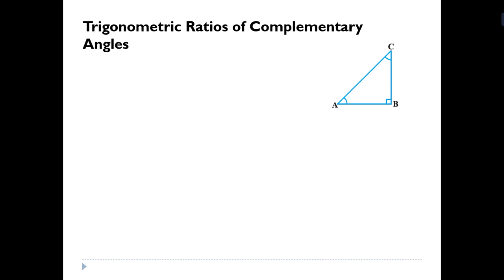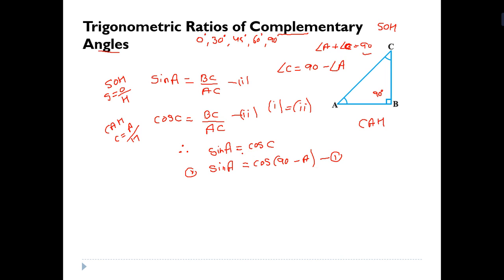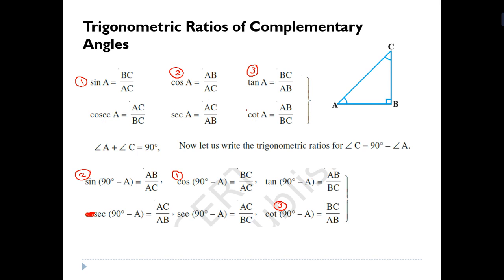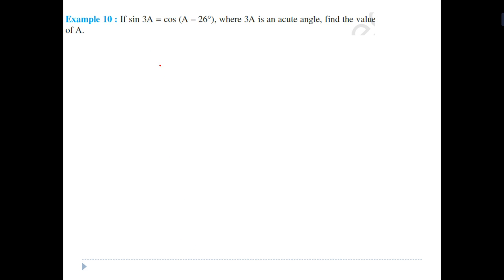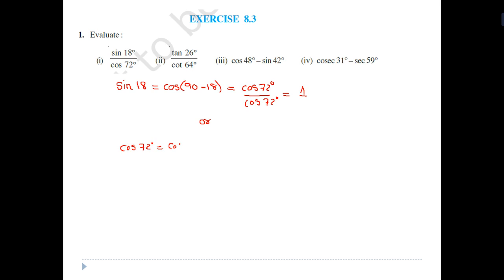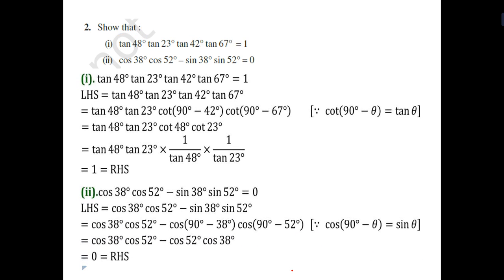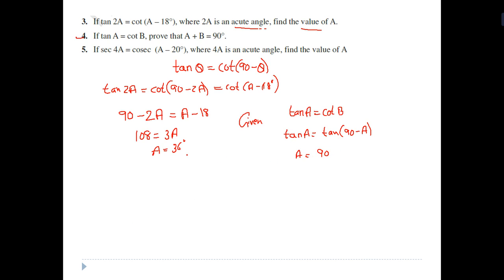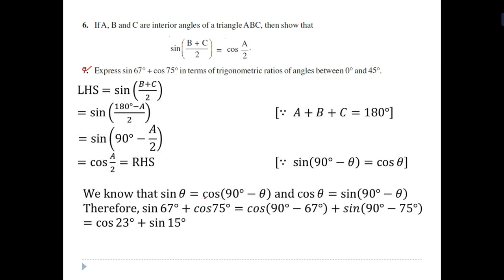10TH | MATHS | ch-8| CBSE | NCERT |LEC-3